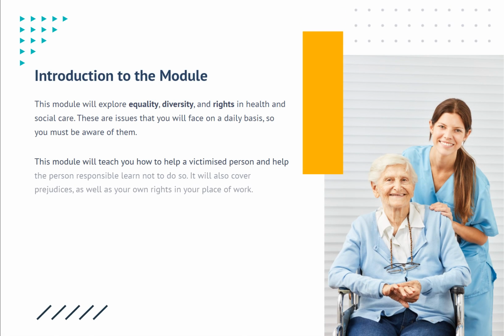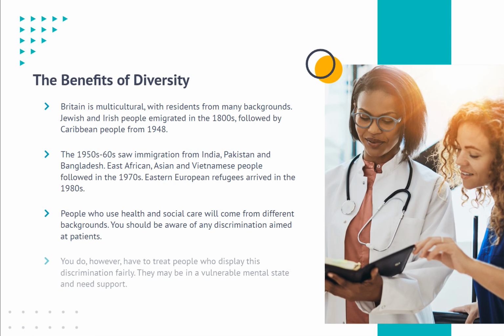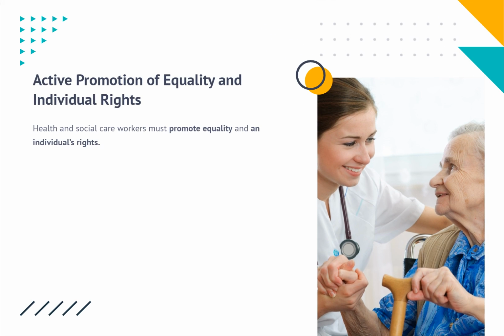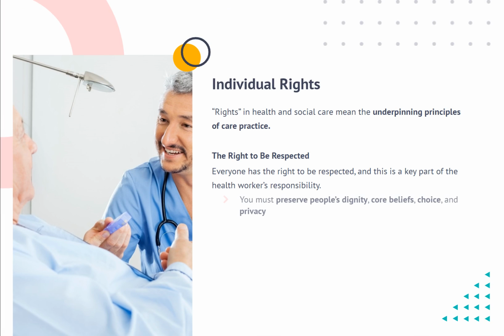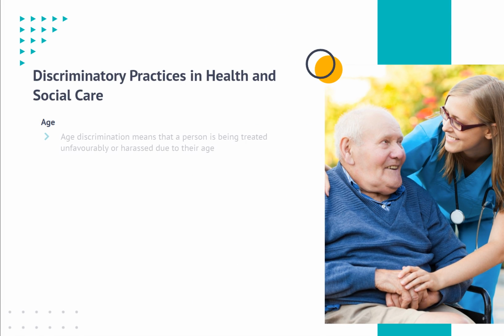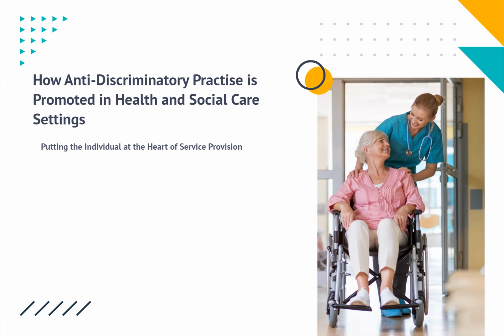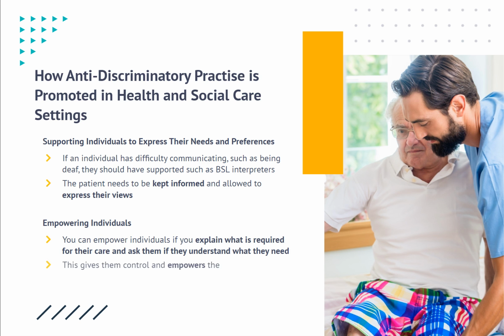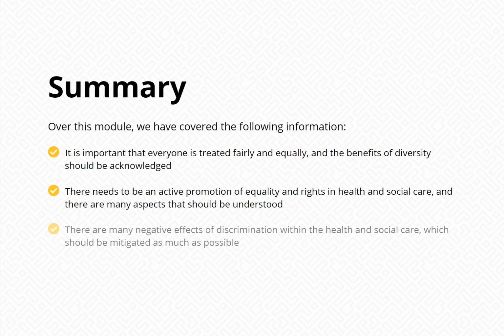Level 3 Diploma in Health and Social Care | Care Assistant | Support Worker | Online Course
Introduction to Health and Social Care l Care Assistant - Support Worker Course

Discover the success secrets of the Care Assistant/Support Worker Course! Whether you're embarking on a new career path or seeking to enhance your skills, this comprehensive guide provides insider tips, essential skills, and advanced techniques for completing the course with excellence. Join us as we unveil the key strategies to mastering the Care Assistant/Support Worker Course and advancing your career in the healthcare industry!